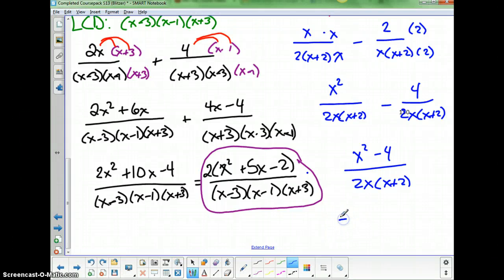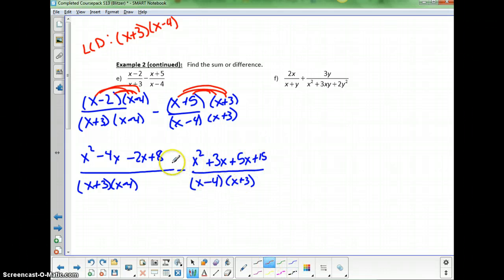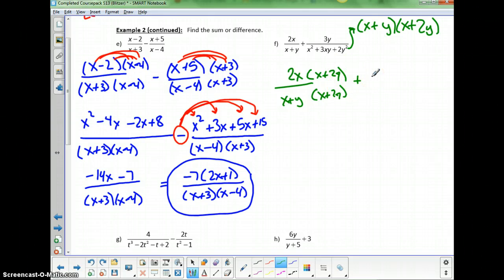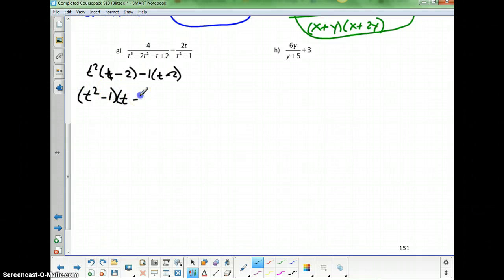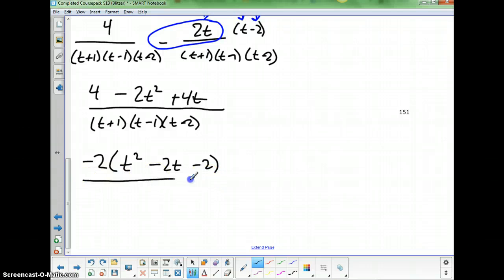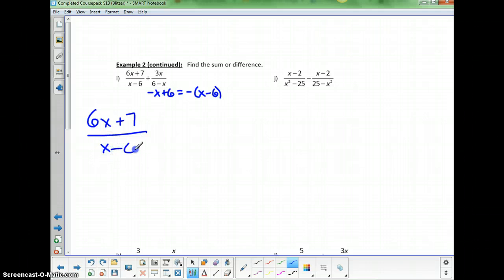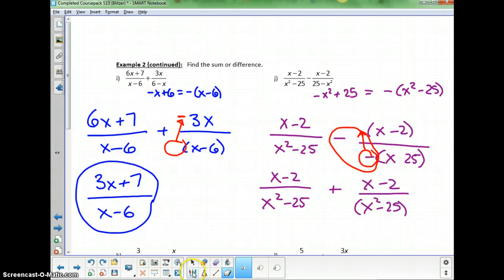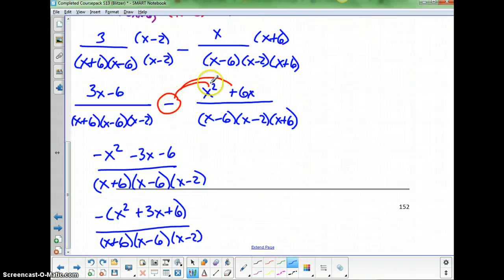(031 CP) Section 7.3 & 7.4 (part 2)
MAT 031 Course-Pack - Section 7.3 & 7.4: Adding and Subtracting Rational Expressions